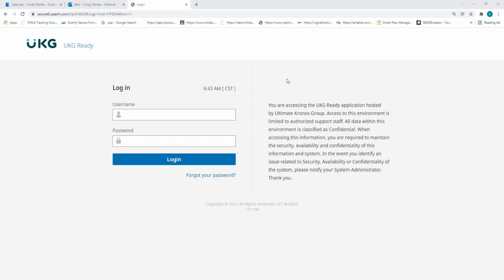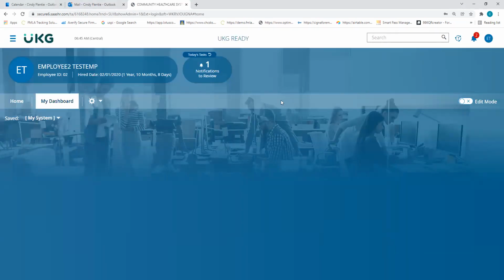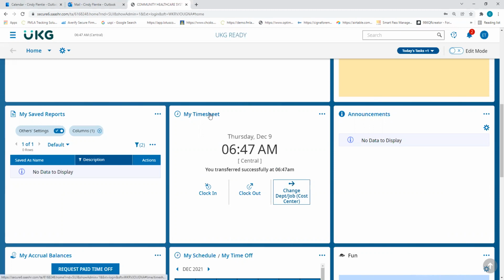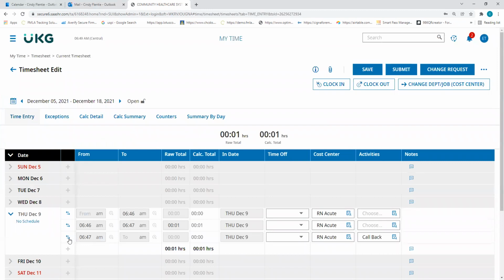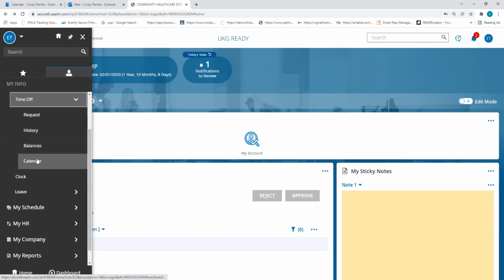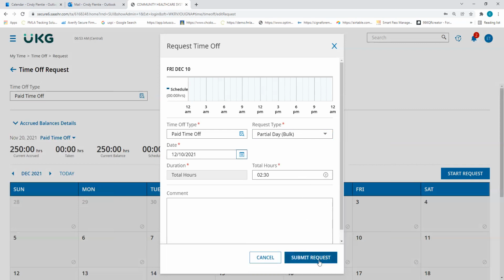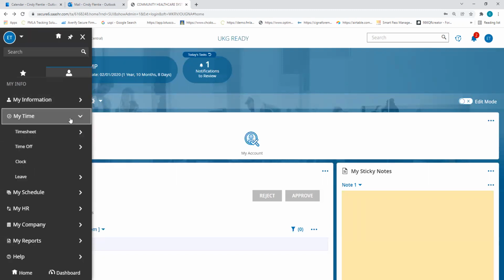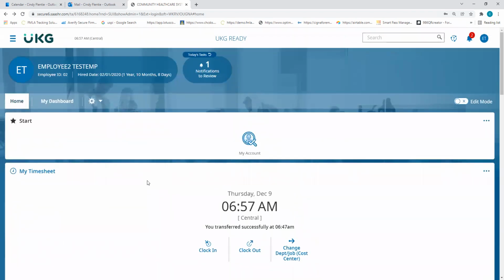Employee UKG Kronos Time Clock training